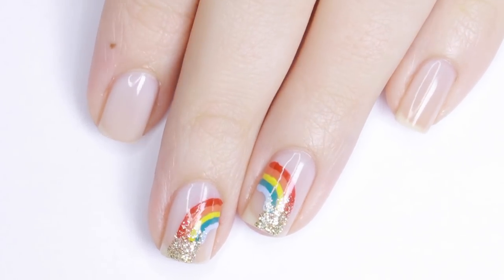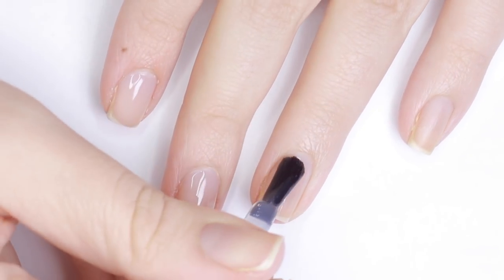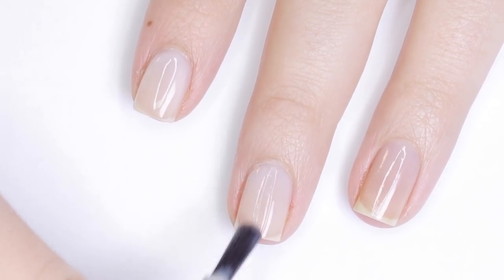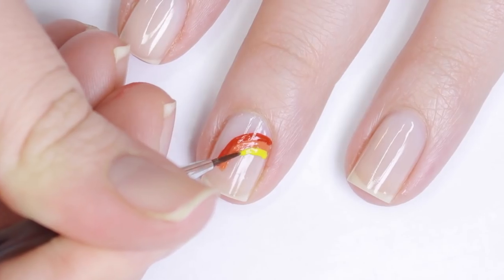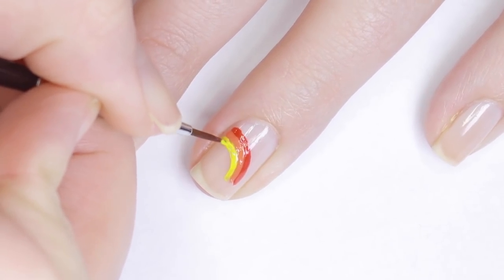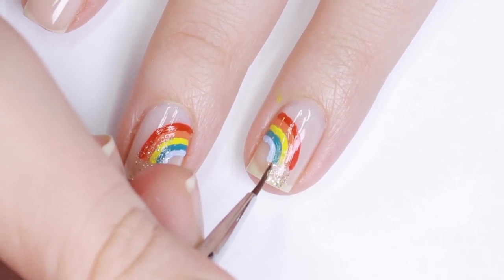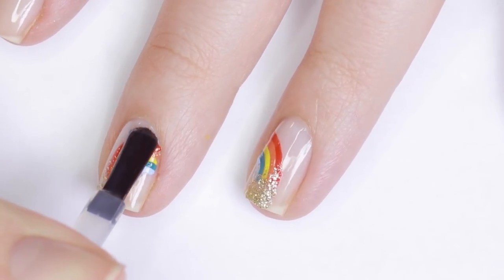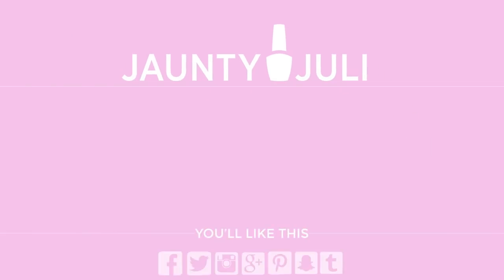EASY & MINIMAL Rainbow Nails for St.Patrick's Day 🍀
Hey guys! In this tutorial I'll be showing you how to create a minimal rainbow design with gold at the end of the rainbow. Just in time for St. Patrick's Day! Thanks to LittleOndine for working with me on this video!

SAY HI!

PRODUCTS USED

BLUE (out of stock, but could work with this one)

All opinions on these products are true and honest and they are mine. I will only recommend products that I like and I know my audience will enjoy as well! I am disclosing this in accordance with the FTC guidelines concerning the endorsements and testimonials in advertising.